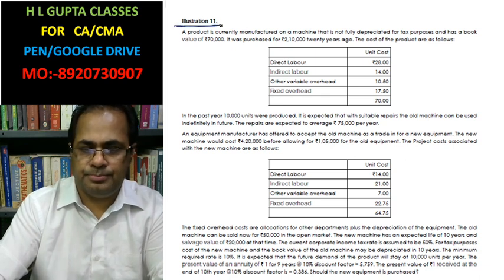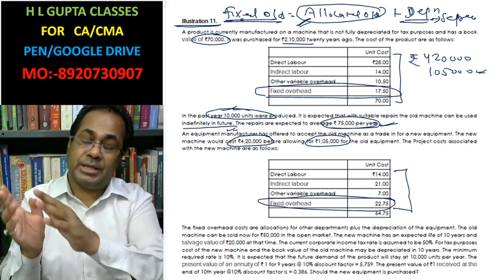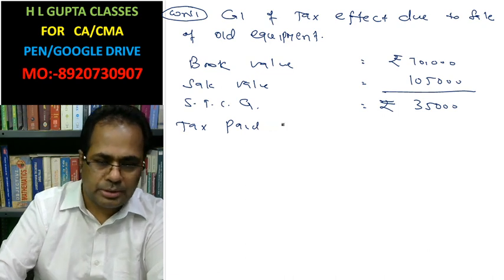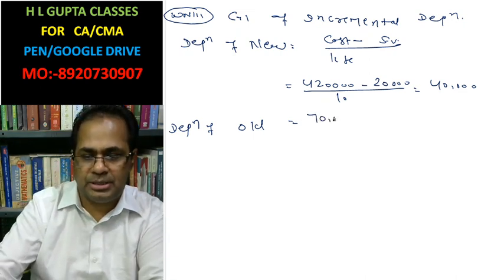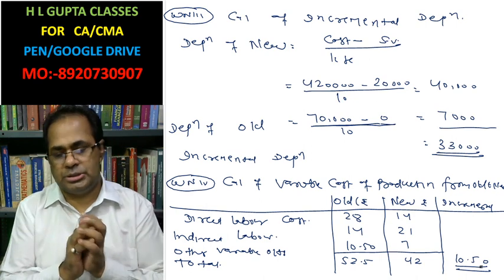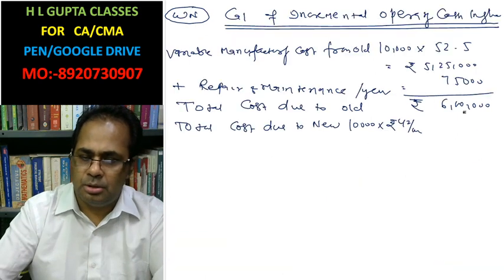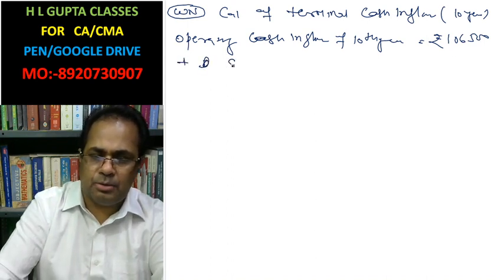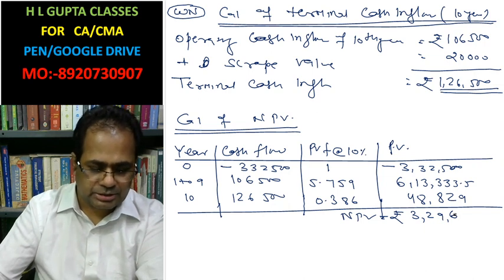CMA FINAL NEW SYLLABUS 2022 II PAPER 14, SFM II CAPITAL BUDGETING ILLUSTRATI 9 II Pg 58 BY H L GUPTA